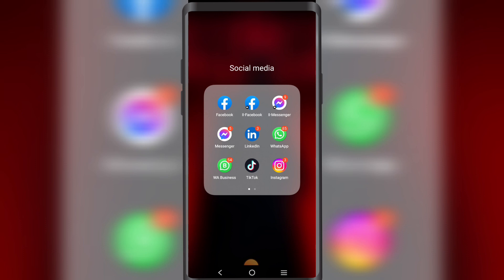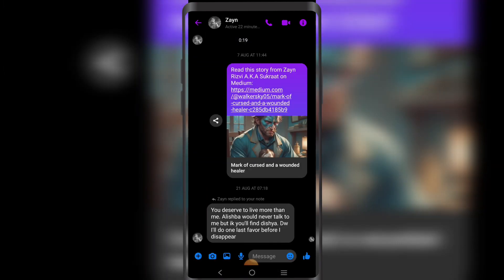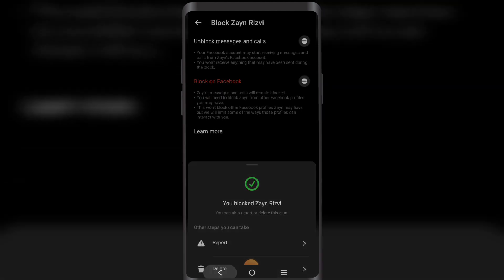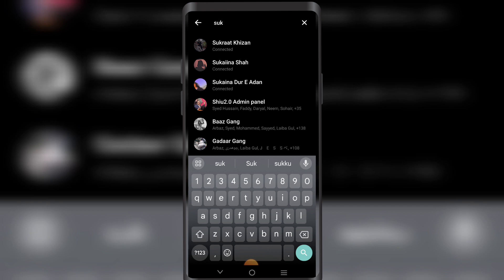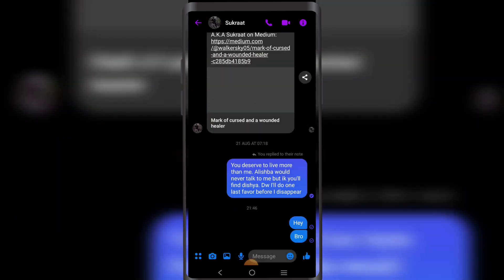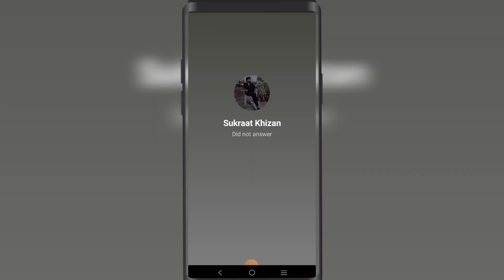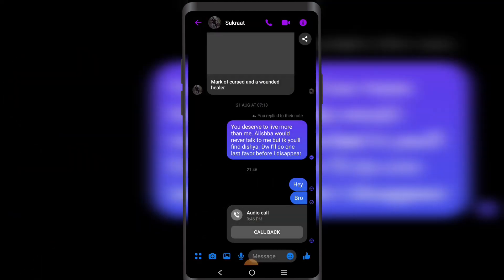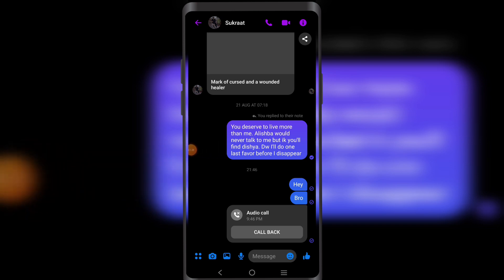How To See Who Blocked You On Messenger - (Simple Guide)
📵🔍 Curious to know if someone has blocked you on Messenger? Look no further! In this comprehensive video guide, we'll walk you through the process of finding out who has blocked you on Messenger. Get ready to uncover the truth with our full guide! 🕵️📵

🔒💬 Discover the telltale signs of being blocked on Messenger as we explore various indicators that can help you determine if someone has intentionally cut off communication with you. From disappearing messages to profile discrepancies, we'll cover all the clues you need to know. 🔍💔

📚🔎 Our expert guide will provide you with step-by-step instructions on how to investigate and gather evidence to confirm if you've been blocked. We'll explore different methods, including checking message delivery status, examining profile visibility, and analyzing the behavior of the suspected blocker. 📱🔒

💡✅ Uncover the truth and put your doubts to rest. We'll address common misconceptions and provide you with valuable insights to ensure you have a clear understanding of the blocking feature on Messenger. Knowledge is power, and we're here to empower you! 💪🔍

📵💬 Please note that while this guide aims to help you explore the possibility of being blocked on Messenger, it's important to approach the situation with respect and consideration for others' privacy. Remember, communication is a two-way street, and everyone has the right to control their online interactions. 🙏💬

🔍💔 Don't let the uncertainty linger. Join us now and gain the knowledge you need to determine if someone has blocked you on Messenger. Get ready to take control of your online relationships and uncover the truth with our full guide. Let's dive in and solve the mystery together! 📵🔎✨

- TutoRealm